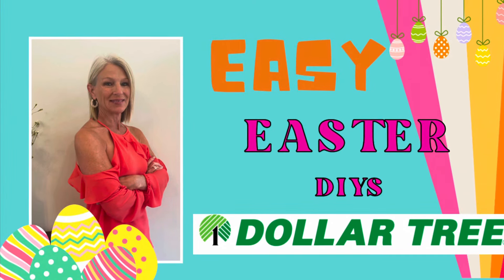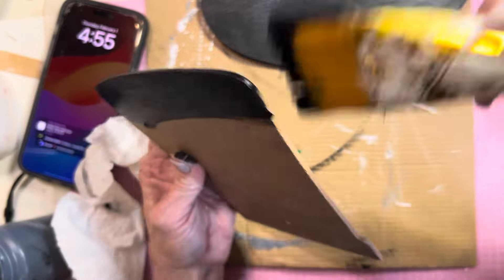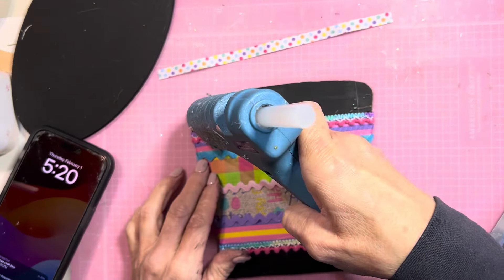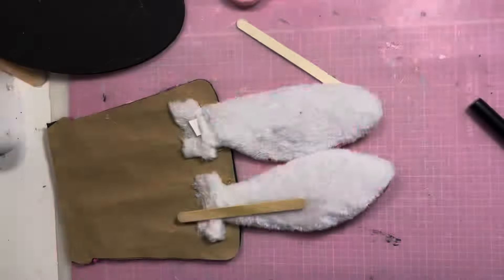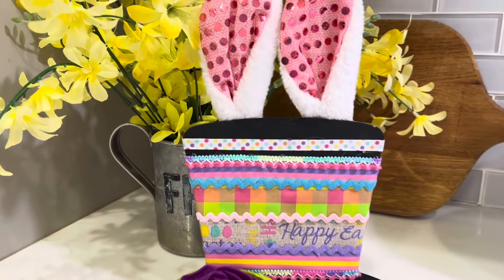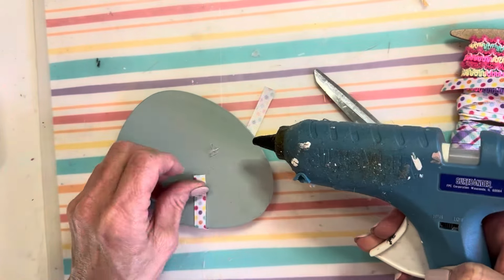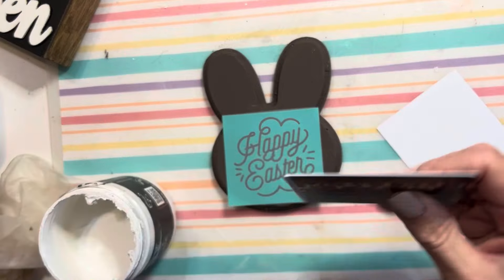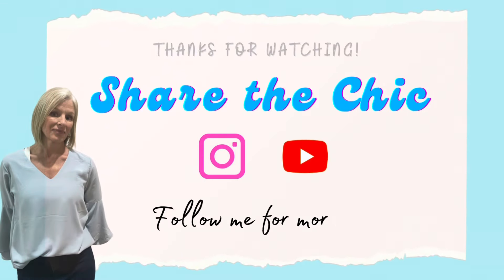Easter DIYs from Dollar Tree (New 2024)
Welcome to The Chic Show! If you are looking for some Dollar Tree Easter Diys for your home, you've come to the right place! In this video, I am showcasing some easy and budget-friendly Easter DIY ideas using supplies from Dollar Tree. Get ready to get creative and crafty with these New Dollar Tree Easter DIYs. Let's dive in and start crafting!

I'm thrilled you're here and if you enjoy the show, please give me a shout-out in the comments and smash that👍🏻 button. It's like a high-five for my heart and helps me keep the show going. It's free and totally worth it. My mission is to inspire you to create your own home on a budget andm make it look fabulous!

Share the Chic!